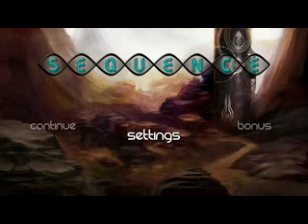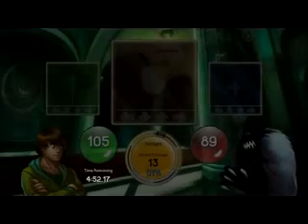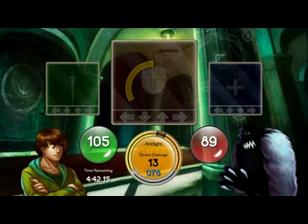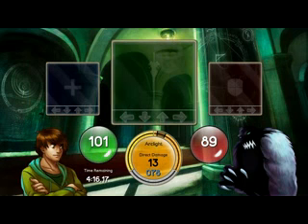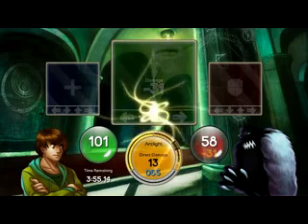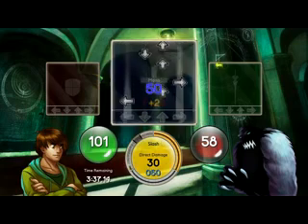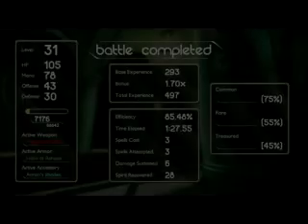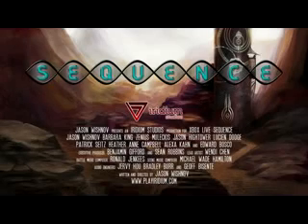Sequence How To Play 2m19s 1280x720